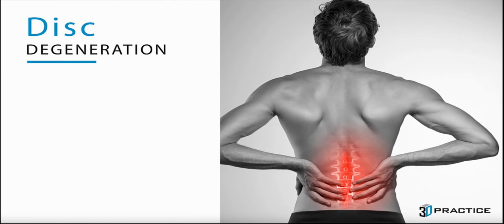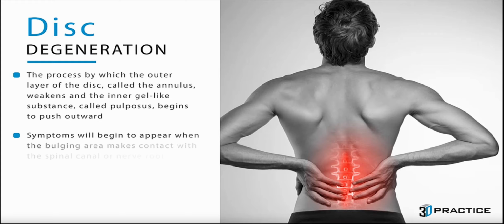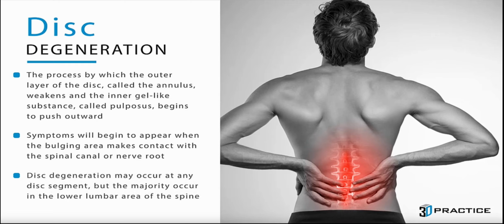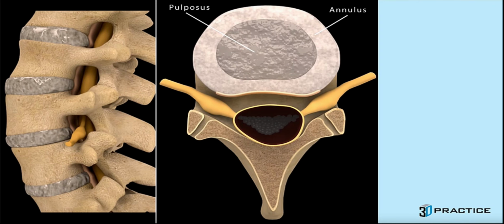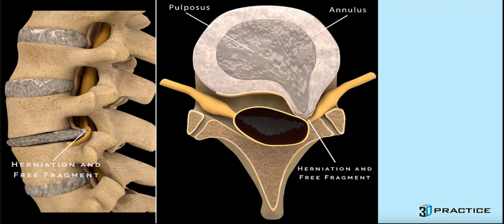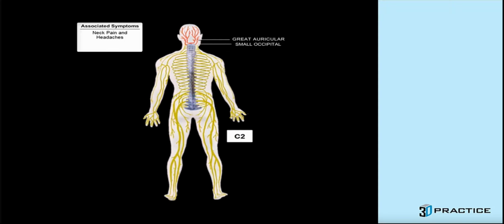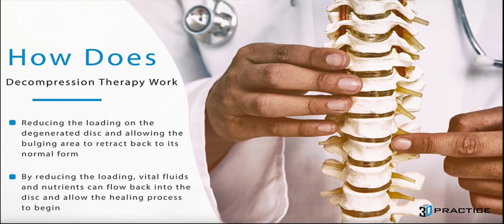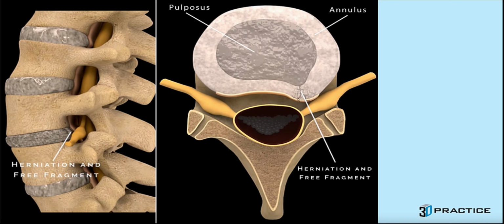Disc Decompression | Stevens Creek Chiropractic | 3D Consultation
Do you expereince back pain, sciatica pain, headaches, and other discomfort? We can help!

Stevens Creek Chiropractic has proudly served as the go-to chiropractor in San Jose, California. Today, the clinic continues to offer the same sterling standard of customer service, chiropractic expertise, and commitment to health and wellness to all of its patients, no matter their age. Stevens Creek Chiropractic specializes in delivering precise health adjustments through a variety of treatment plans with one goal in mind: the rapid and lasting eradication of pain and stress from your environment.

Stevens Creek Chiropractic  | San Jose Chiropractor